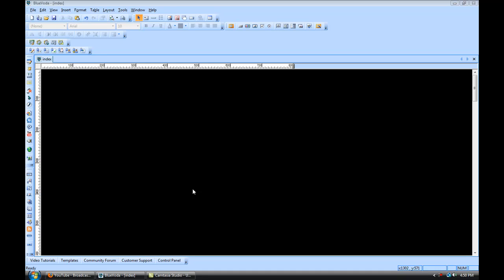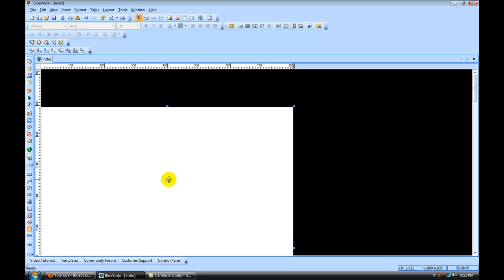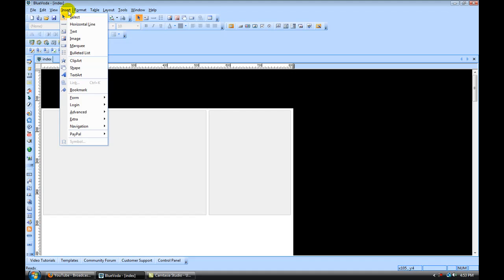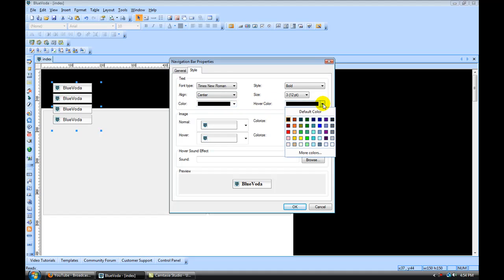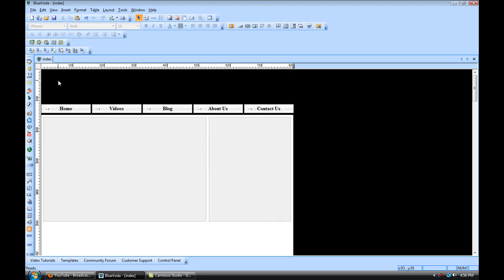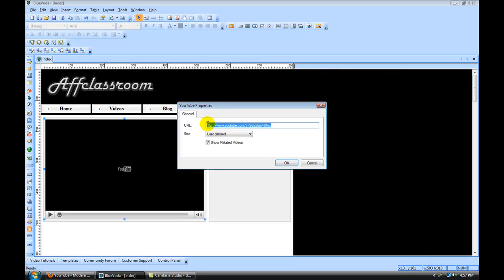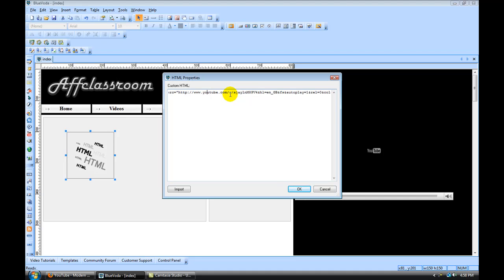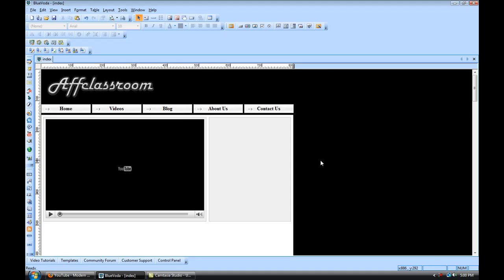Make Your Own Site Using This FREE Tool - Make Your Own Website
- Learn how make your own site using this free website builder. This tool is easy to use and free. So if you want to make your own website then this tool is for you.